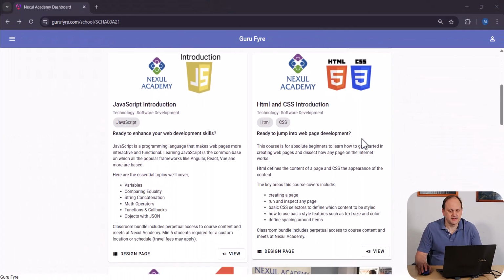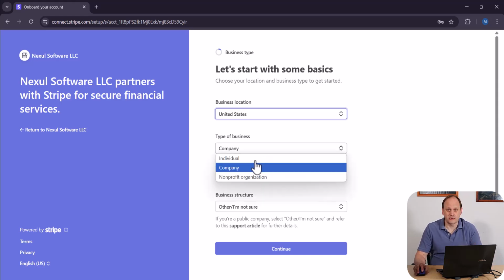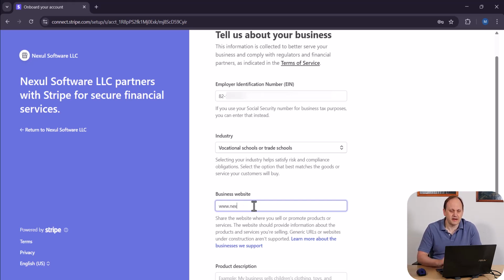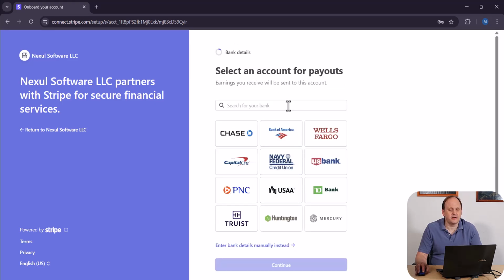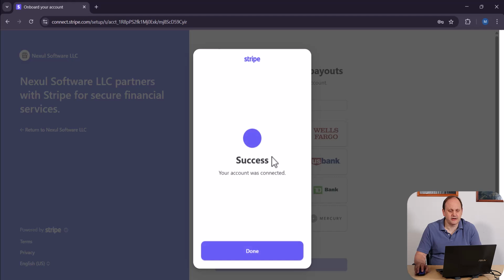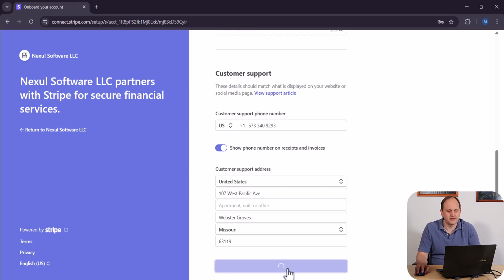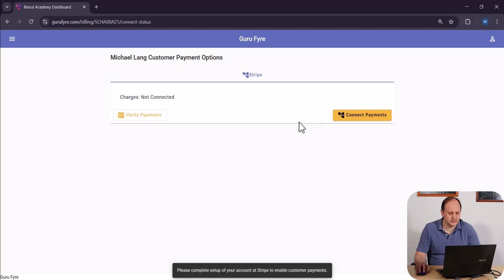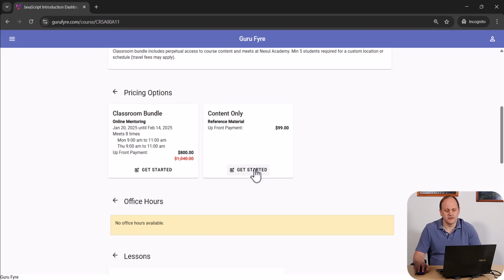Mentor connect payments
Learn how to accept payments from your customers on GuruFyre.com.